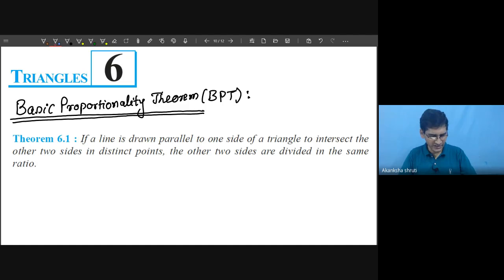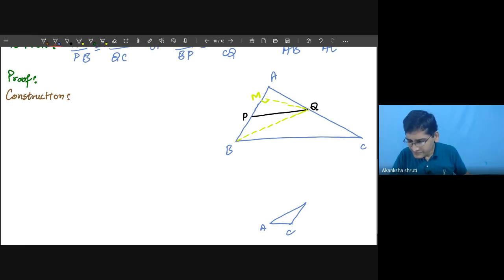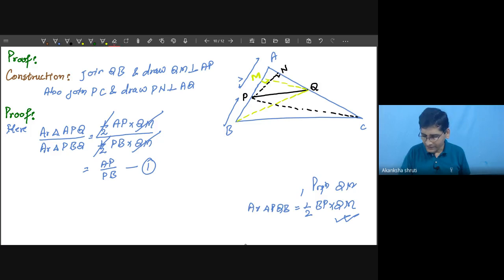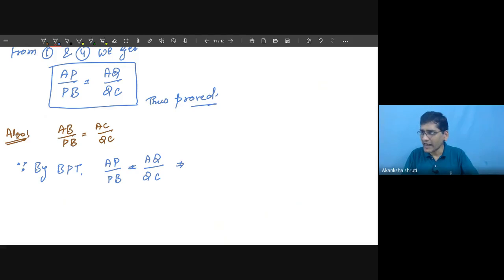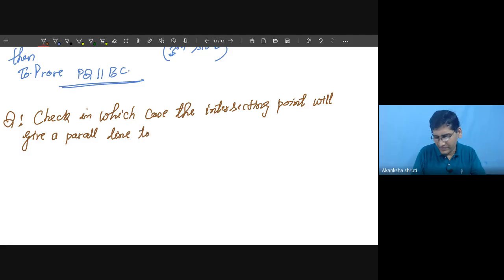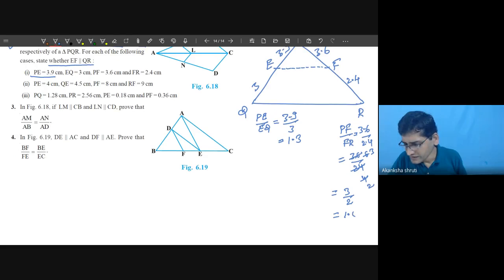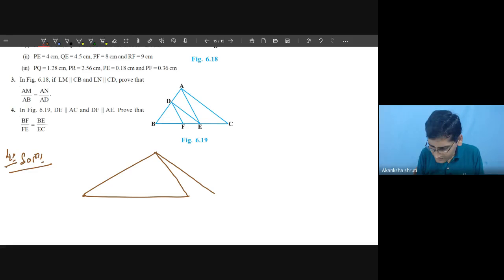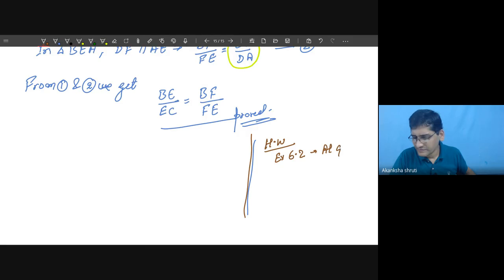06:03 Triangles class 10, Similar Triangles, Basic Proportionality Theorem and Exercise 6.2 (Part 3)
The video is a detail discussion and complete conceptual analysis of the topic “  Triangle class 10, Similar Triangles, Basic Proportionality Theorem and Exercise 6.2 (Part 3)  ” with a lot of problems solving and may more tips which provides a premium course for the NTSE, Competitive Examinations & Top grade academic leading aspirants..
Each and every concepts with all Tips & Tricks having more than enough numbers of solved Questions.

Similar Triangles
BasicProportionalityTheorem (BPT)